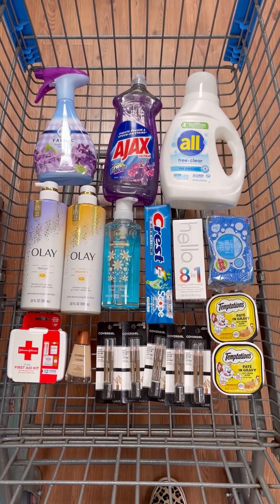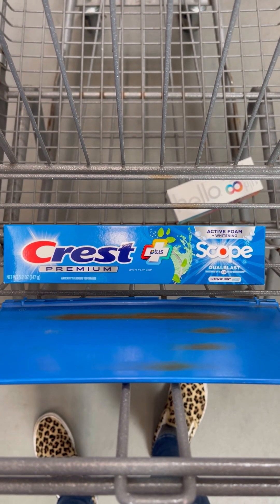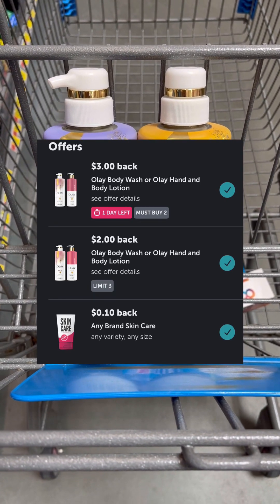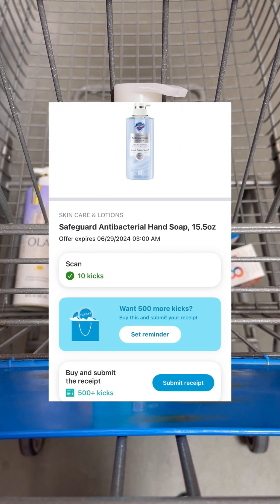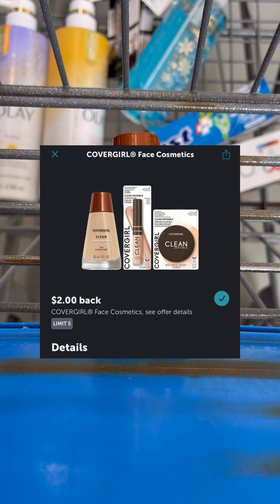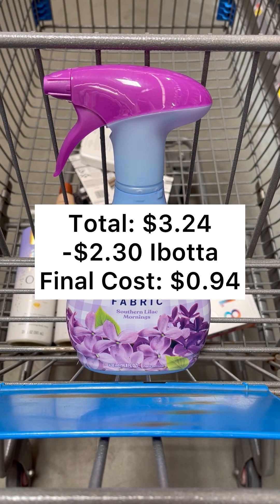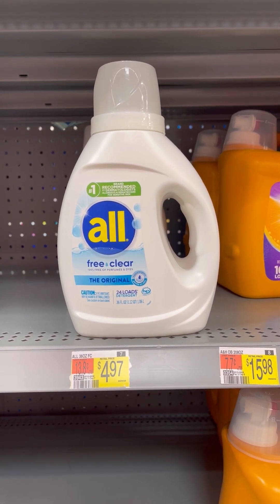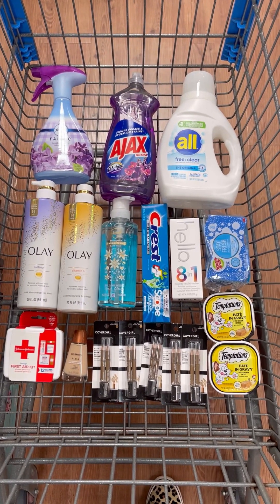🚨Walmart Haul 5/10/24 Super Easy Digital Deals! 🚨